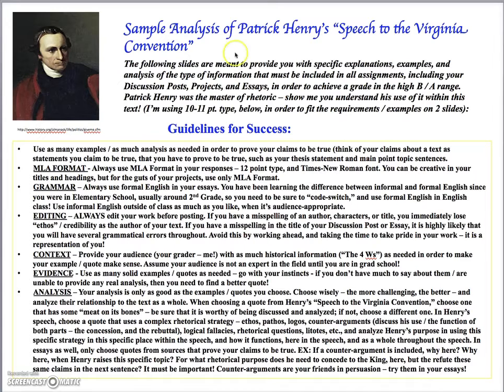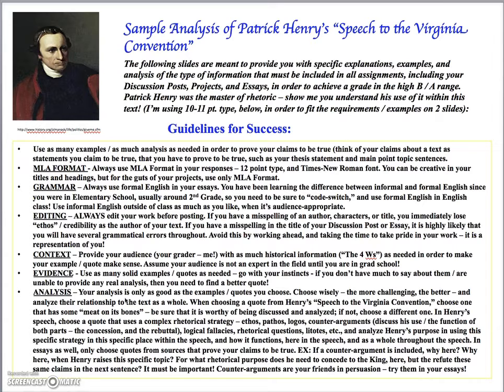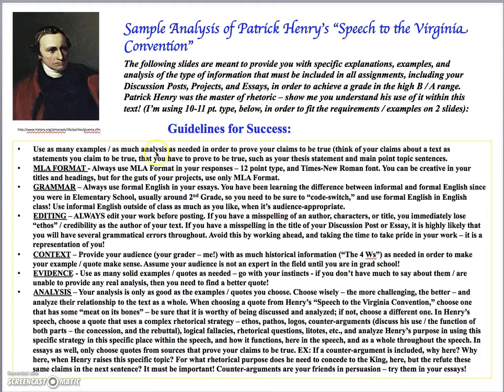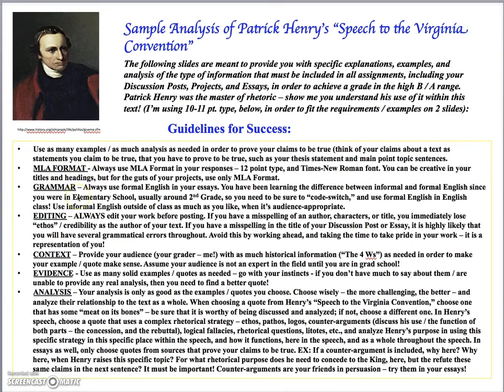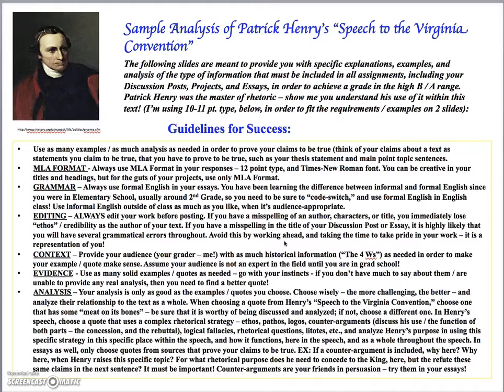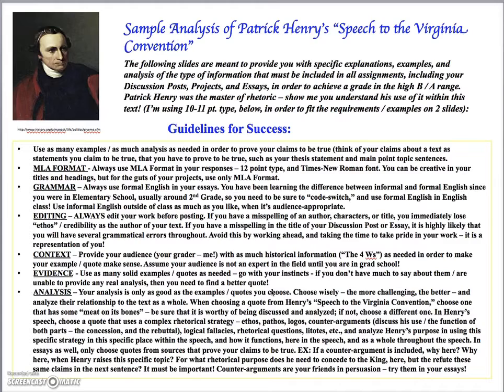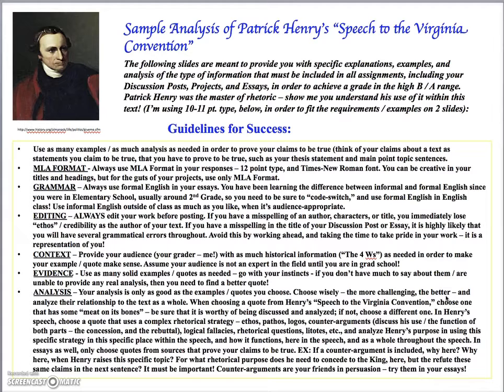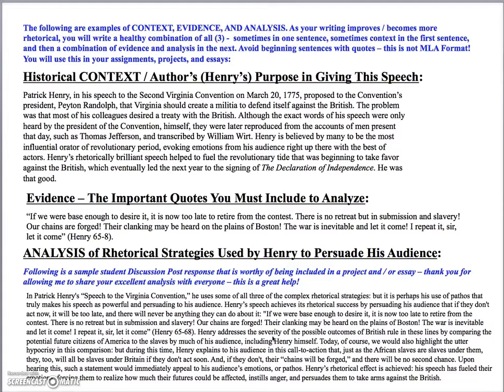GAVS News Item Analysis in Essays and Projects Using Patrick Henry KW F2015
This video will aid you in your analysis of specific quotes from any text. Use our Context, Evidence, Analysis format for every assignment in this class which requires analysis - which is all of them!